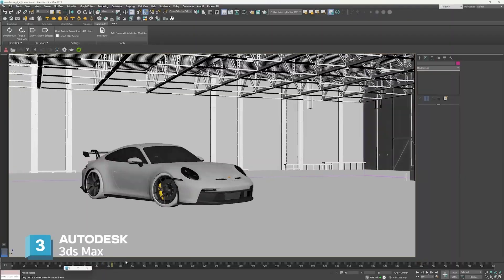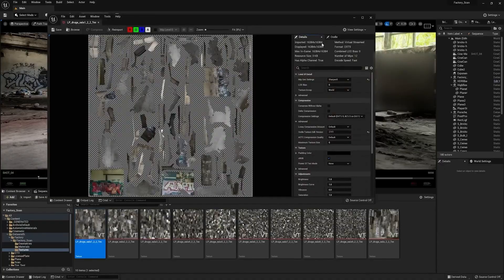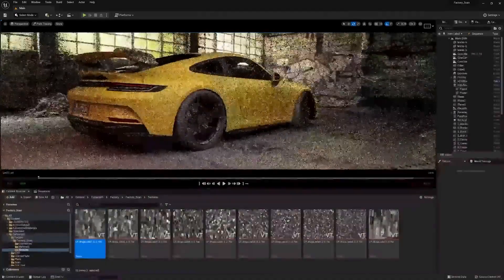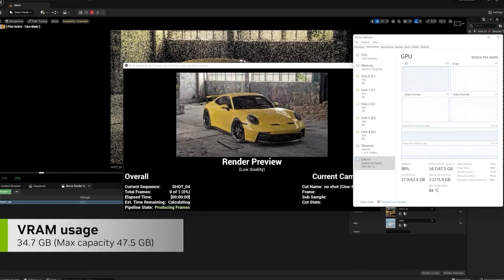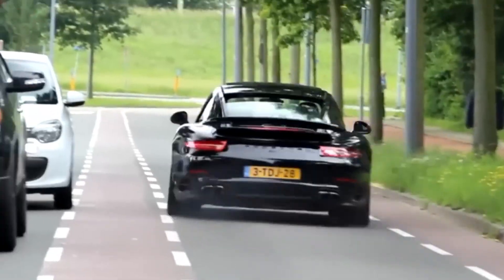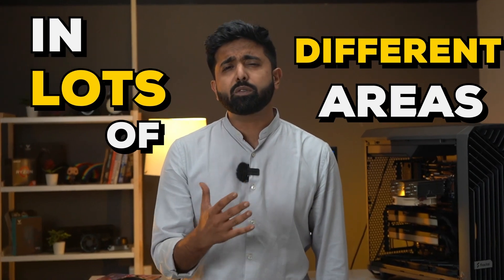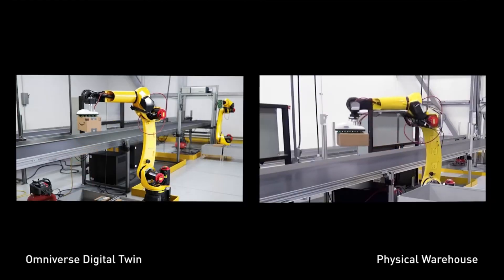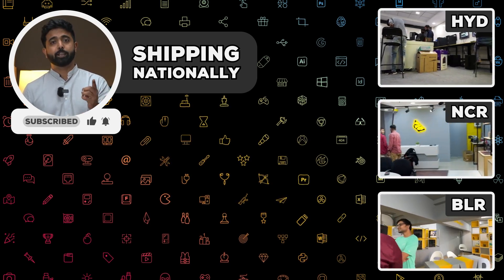RTX 6000 - Two in One PC Build | Real Time Rendering PC | 10 Lakh PC Build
Ever wondered why People spend Lakhs on a GPU? - The NVIDIA RTX 6000 Ada Lovelace has 48GB of VRAM and is used by Enterprises in different industries for their Power Computing needs - One such industry is Automotive Design & here’s how a GPU helps in more than just Automotive Design.
0:00 Porsche Design
0:04 The RTX A6000
0:08 Twice as 4090
0:12 Fifty Million Triangles
0:16 20GB of VRAM
0:20 Customisable Car Design
0:32 Taking things up a notch
0:35 Rendering 12K Resolution
0:38 Possible with RTX A6000
0:40 Big Task
0:44 2 RTX A6000
0:47 Scalable GPU Design
0:49 Memory cooling
0:51 Render times cut in half
0:55 How do we know?
1:00 100 Cars
1:04 Using RTX  A6000 to simulate
1:08 Real World Physics
1:11 Wind simulation
1:14 Not just Car Design
1:17 Technology being used in different areas
1:20 One Set Movie
1:23 Designing long buildings
1:26 Automated factory delievery
1:28 Different Possiblities
1:30 Real Time Rendering
1:36 What will you create?